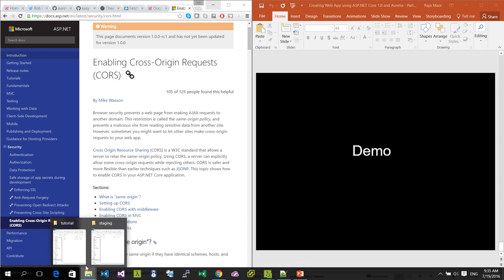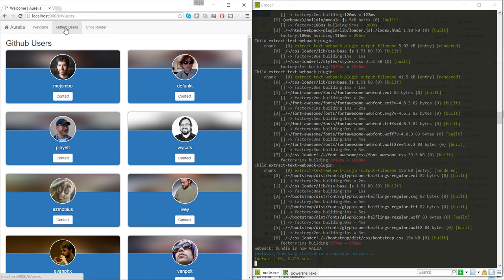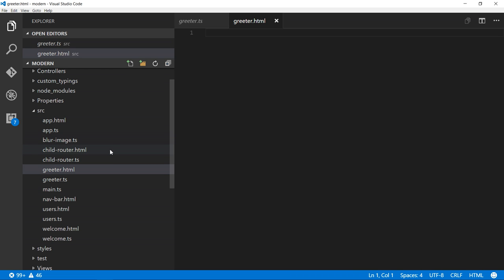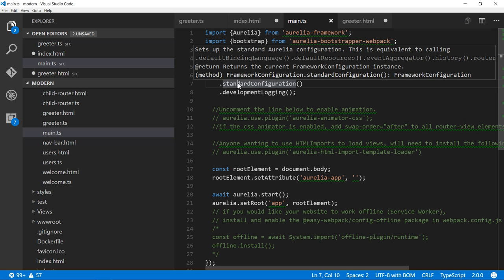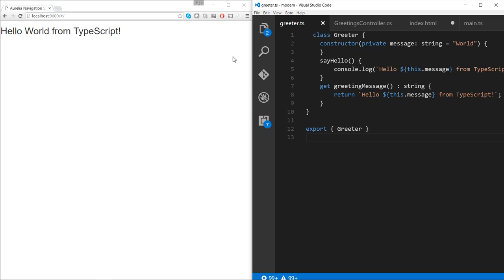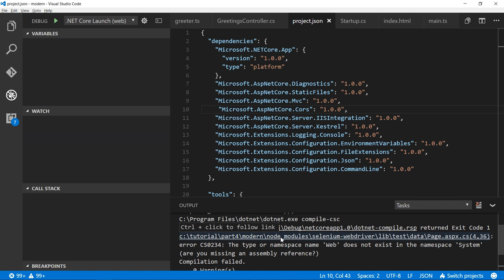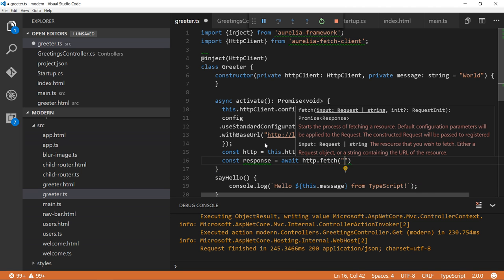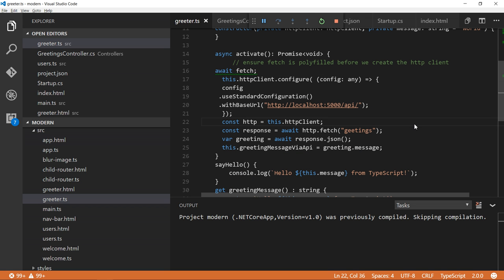Building a web app using ASP.NET Core 1.0, Aurelia, TypeScript, Webpack in VS Code – Part 4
This is the fourth part of Building a web application using ASP.NET Core 1.0, Aurelia, TypeScript, Webpack in Visual Studio Code. If you were to a build a modern web application today, you have plenty of choices for the back end, front end and build tools. In this series of posts, I'm going to show how to create a modern web application using ASP.NET Core 1.0, AureliaJs, TypeScript and Webpack in Visual Studio Code.